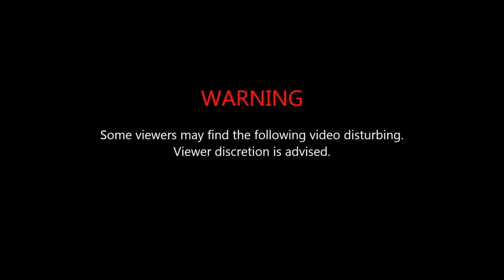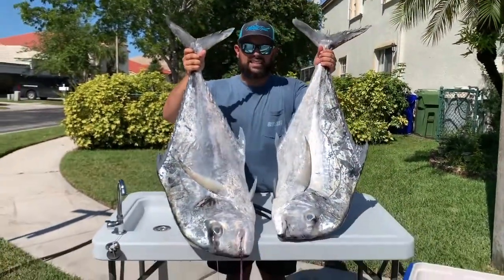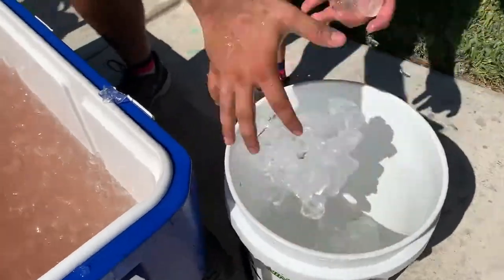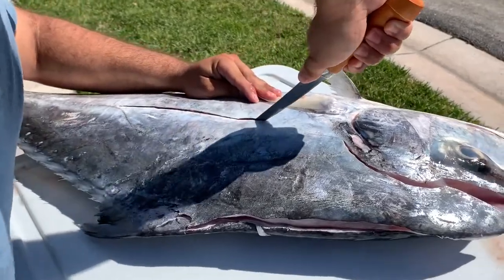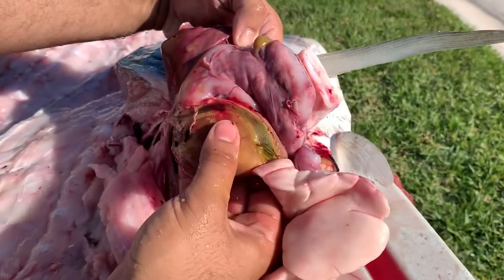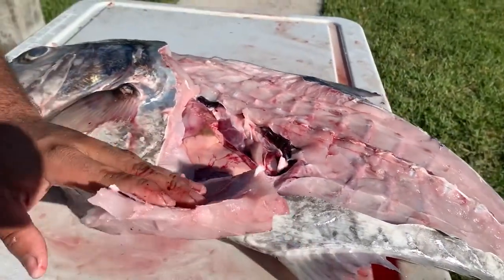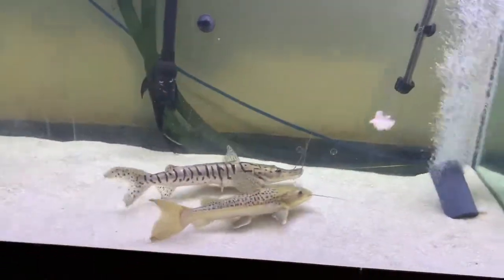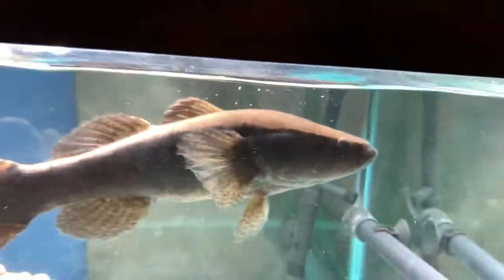Slicing giant fish professionally_تقطيع السمك العملاق بأحترافية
Slicing giant fish professionally
تقطيع السمك العملاق بأحترافية
Cut the giant fish professionally and separate the crusts and skin and cut and cut fish into slices and you can cook it grilled or fried for all types of sea and river fish
Профессионально нарежьте гигантскую рыбу, разделите корки и кожу, нарежьте и нарежьте рыбу на ломтики, и вы сможете приготовить ее жареной или жареной для всех видов морской и речной рыбы.
تقطيع السمك العملاق بأحترافية وفصل القشور والجلد وتقطيع وقص السمك الى شرائح ويمكنك ان تطهوه مشوي او مقلي لجميع انواع السمك البحري والنهري